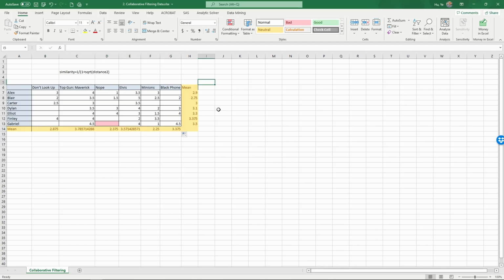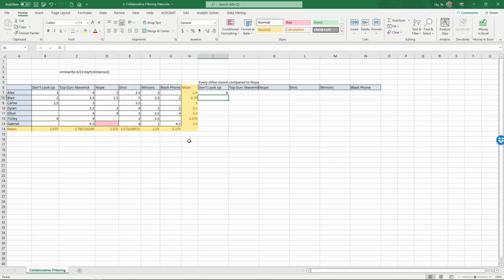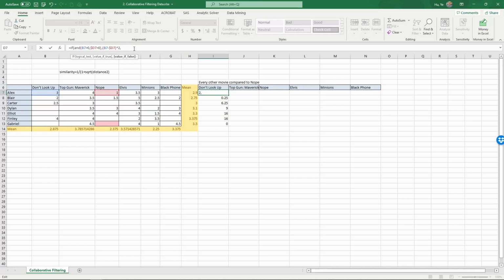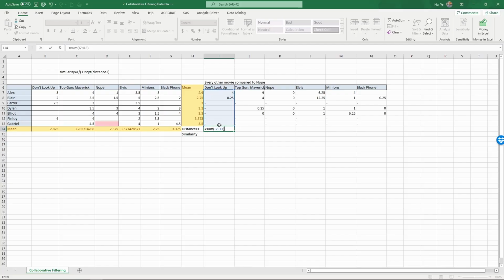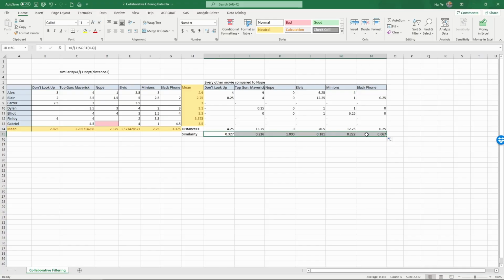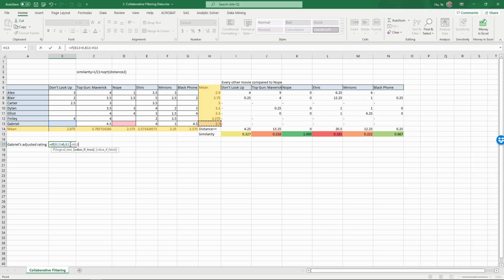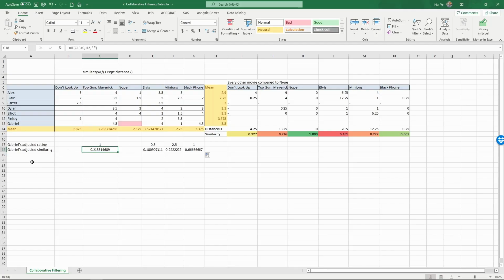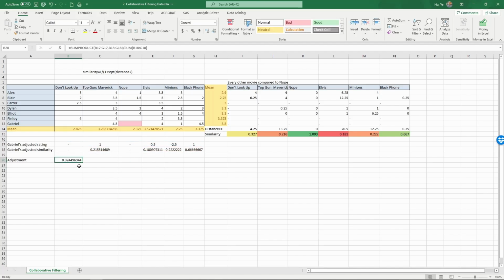Using Collaborative Filtering to Predict Movie Evaluations (Excel)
Method: collaborative filtering. Using user ratings for similarity measurement.